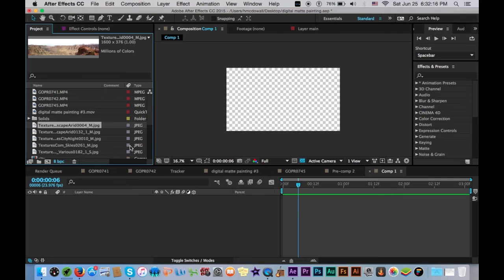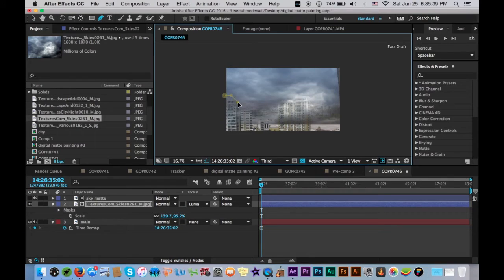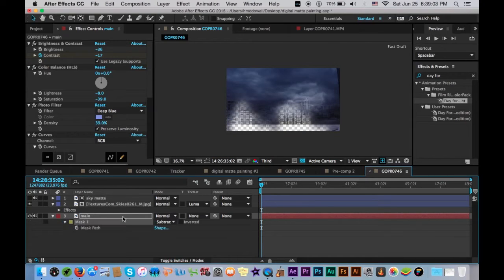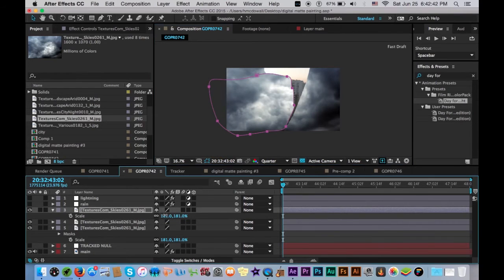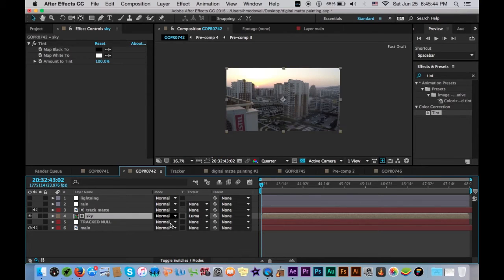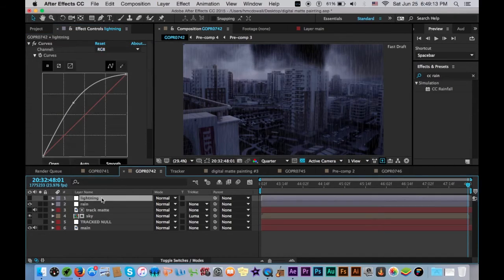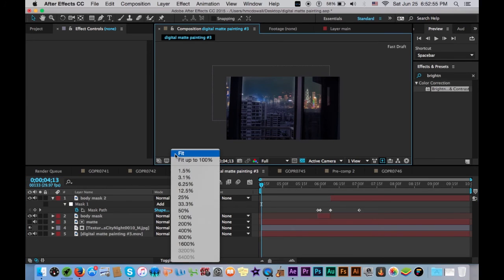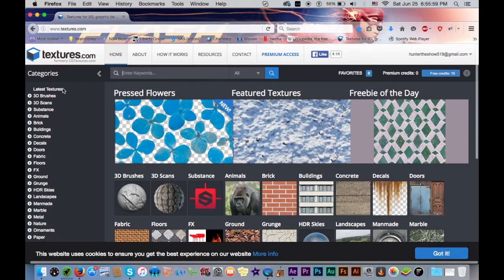After Effects Tutorial | Matte Painting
You can sign up for free in which you get 15 free premium credits every 24 hours.

(Photoshop matte painting tutorial 2)
(After Effects matte painting tutorial)
(After Effects matte painting tutorial 2)

I will be coming out with a heat vision tutorial soon using the free saber plugin from videocopilot.net